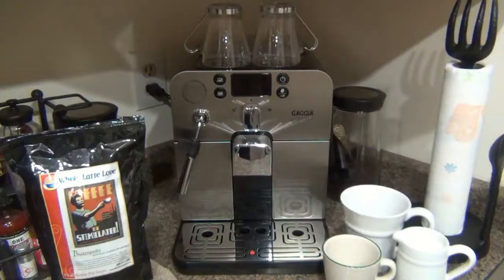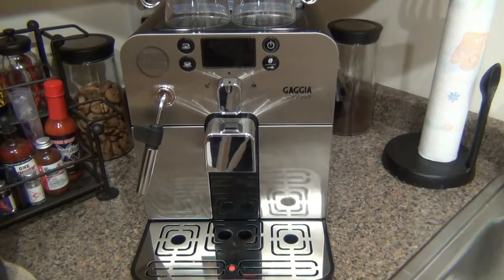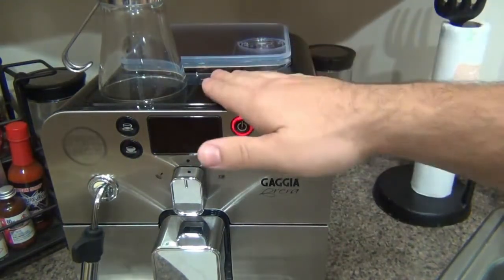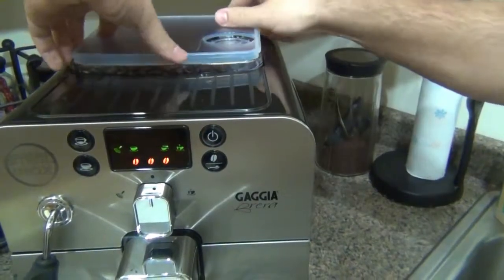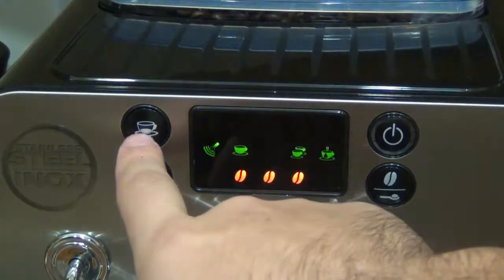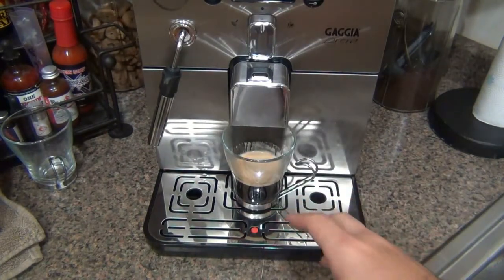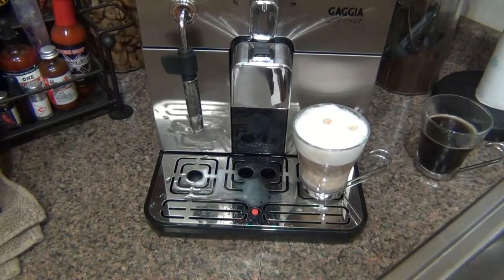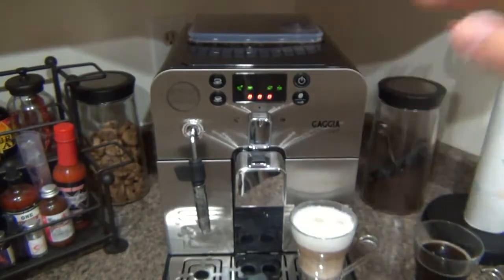Espresso Machine Review : Gaggia Brera Super Automatic LONG VERSION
Espresso Machine Review : Gaggia Brera Super Automatic LONG VERSION, Espresso Machine Review : Gaggia Brera Super Automatic LONG VERSION